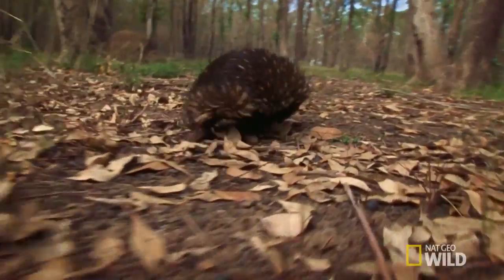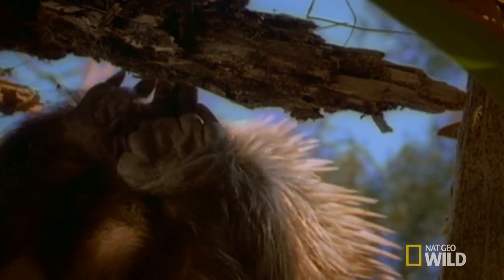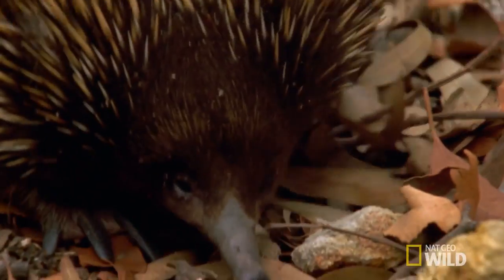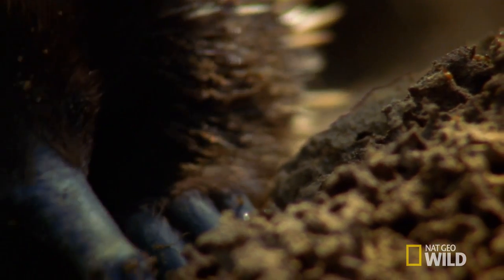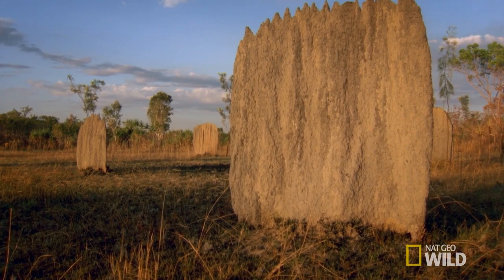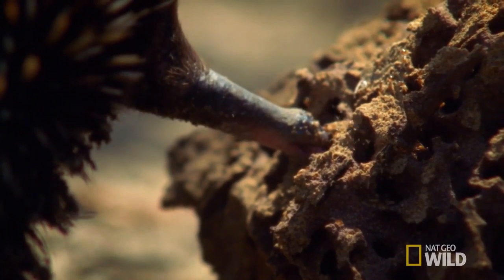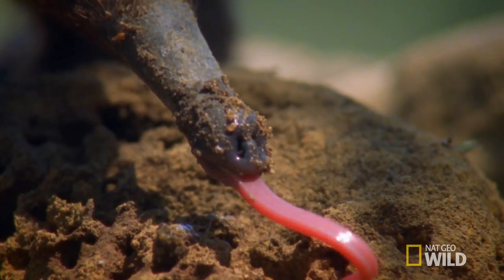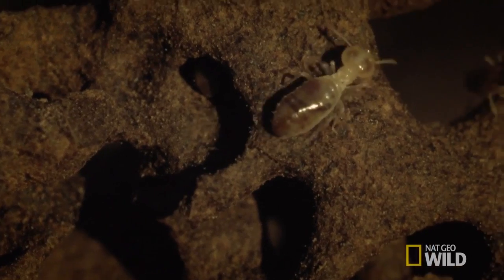A Very Prickly Predator | Australia's Deadly Monsters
About Australia's Deadly Monsters:
Australia's Deadly Monsters are supremely adapted to life within the great southern continent’s varied and often hostile environments. The series takes us on a journey through monsoonal floodplains, parched desert dunes, and lofty highlands as we explore the unique lives, habitats, and hierarchies of some of Australia’s monstrous creatures.